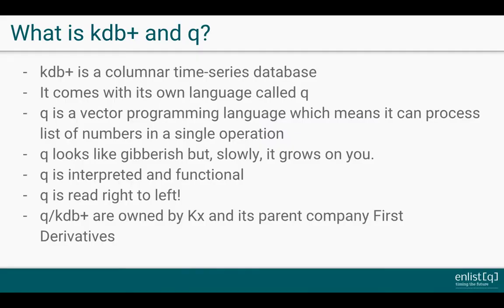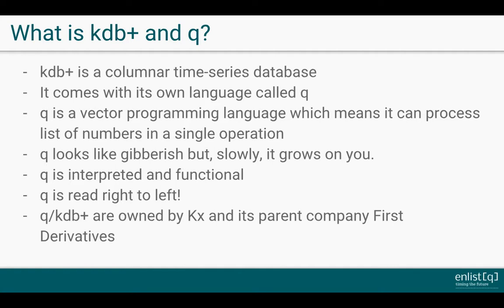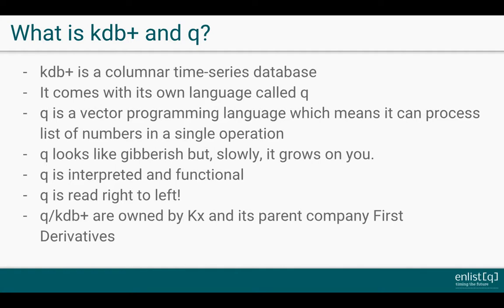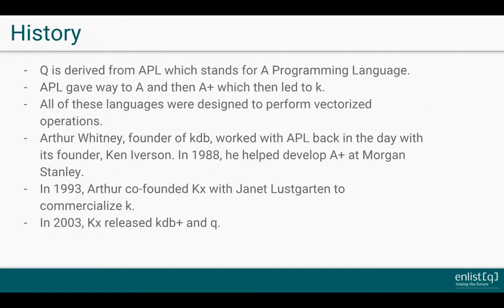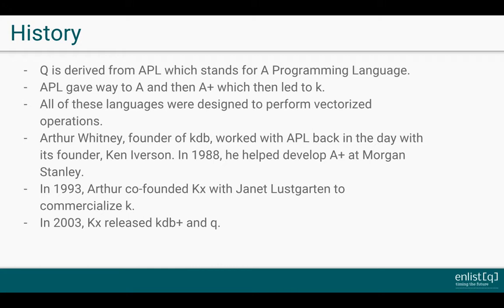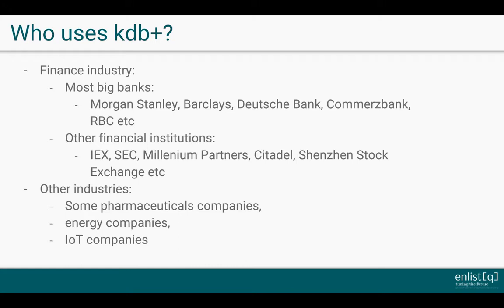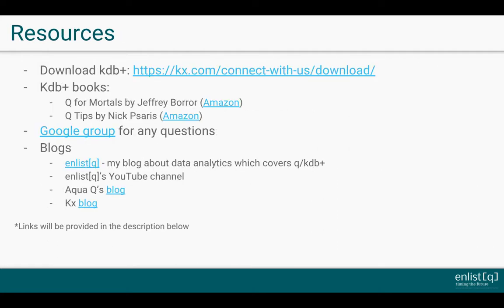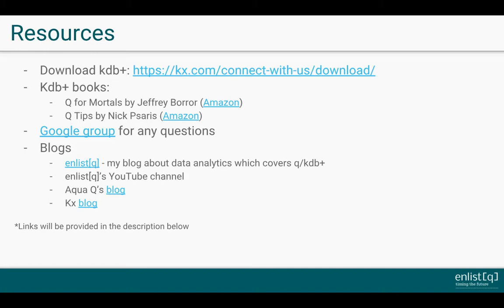A brief introduction to q and kdb+ database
In this video, we will cover the basics of q and kdb+: what kdb is, what’s its history, who are the major players, who uses it etc.

Here are the links that were mentioned in the video:

Video on installing q/kdb+:
Q for Mortals
Q Tips